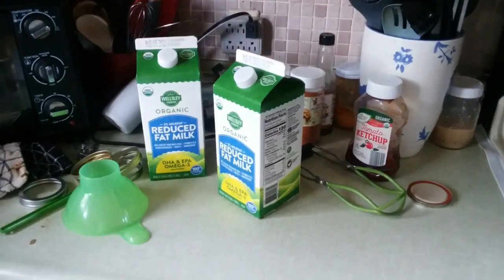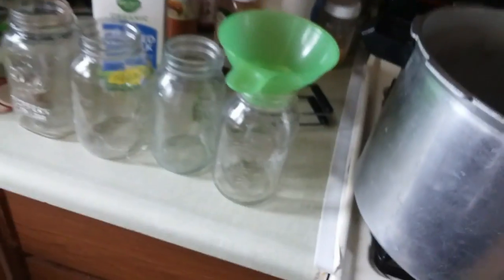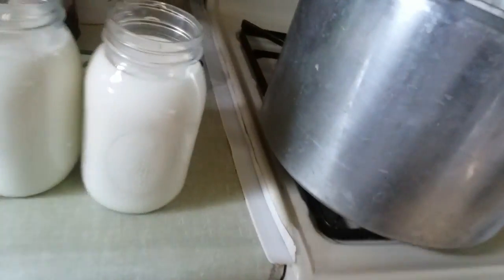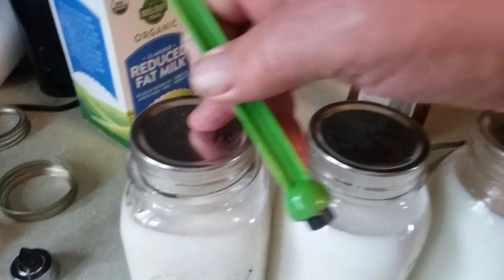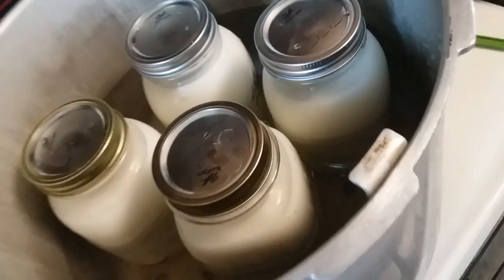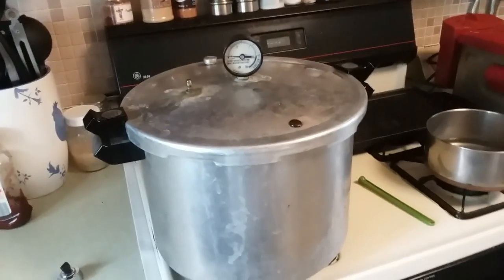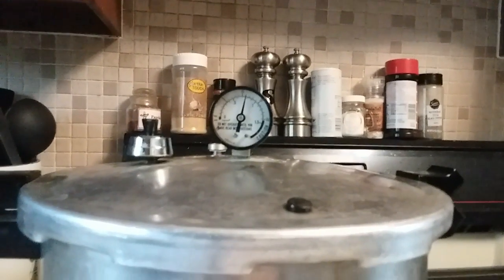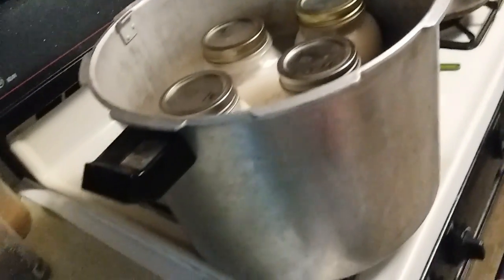Fresh Milk with NO Refrigeration! Easy pressure canning method for beginners or pros!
Now you can safely store excess milk for months with no refrigeration. Keep it in your pantry! Simple, tasty way to lay milk by for prepping or just for regular long term storage.

Update:  Since making this video, I have purchased a new Electronic Pressure Canner by Carey.  I absolutely love it for smaller batches! (4 qts, 5 - 6 pints). So easy and worry free!
If you''d like to check them out I have included a link to it at Amazon where I got mine, along with links to a few other canning supplies and tools.
Good shopping, and happy canning!

Carey Electric Canner by Nesco
Canning Tool Set
Regular Canning Lids
Wide Mouth Canning Lids
Stove Top 23 qt. Pressure Canner